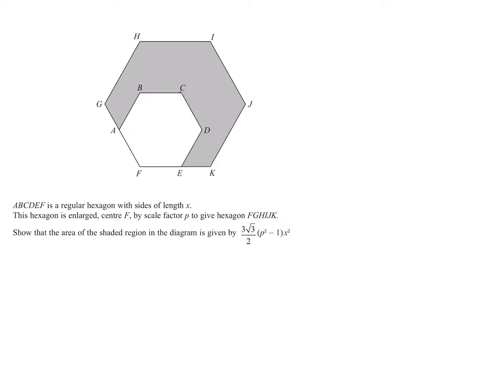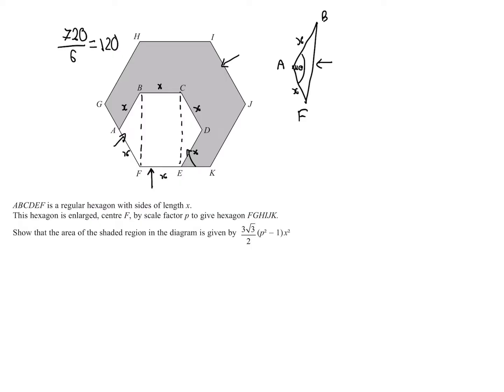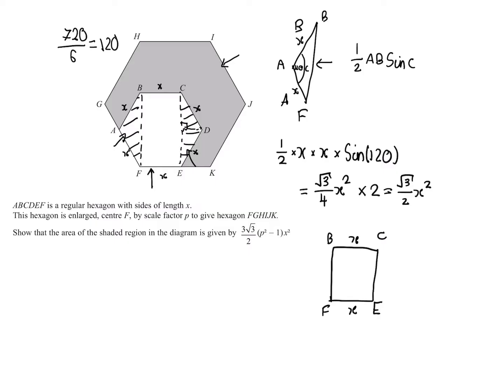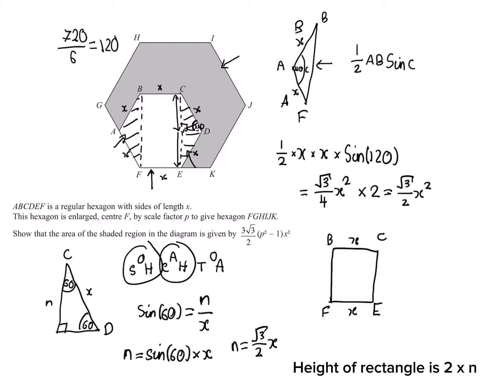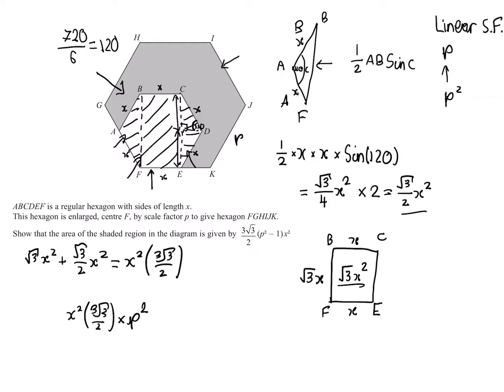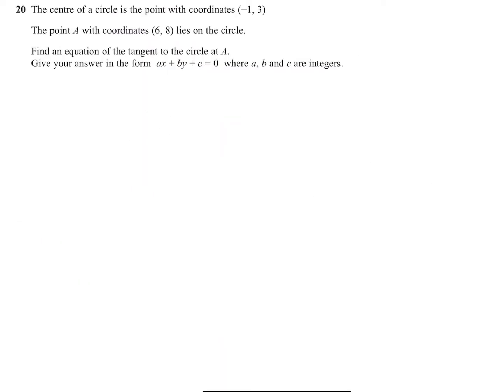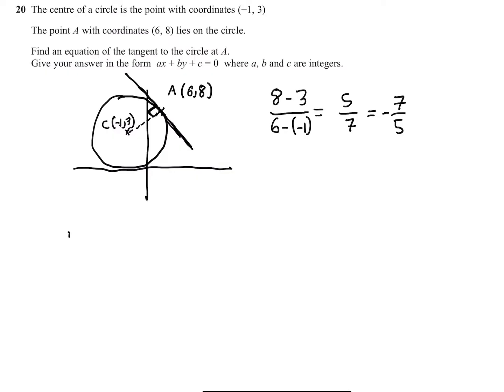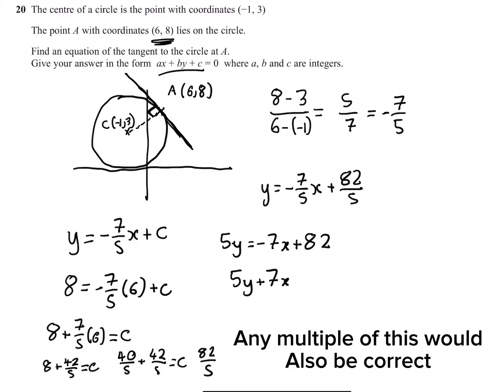Impossible GCSE Higher Maths Questions? (GRADE 9 REVISION!)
I go through these questions in this video
Q1. 2020 Edexcel Paper1 Q19
Q2. 2022 Edexcel Paper 3 Q20

As always thank you guys for watching my videos I hope you enjoy and learn from them.

Did you know I provide online tutoring, here is some extra info.

Timecodes
00:00 - Start
6:38 - Announcement
6:54 - Question 2
9:25 - Question 2 answer